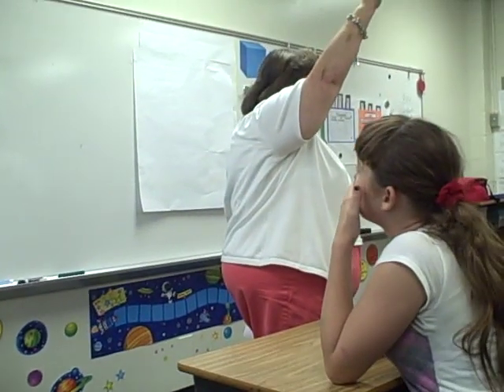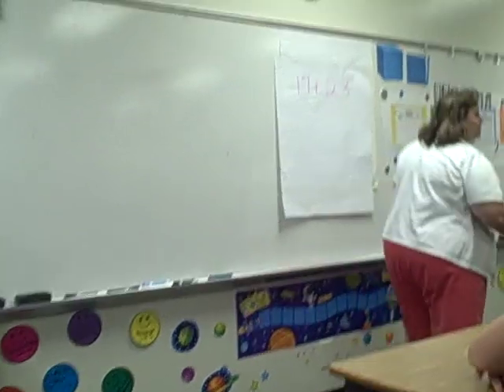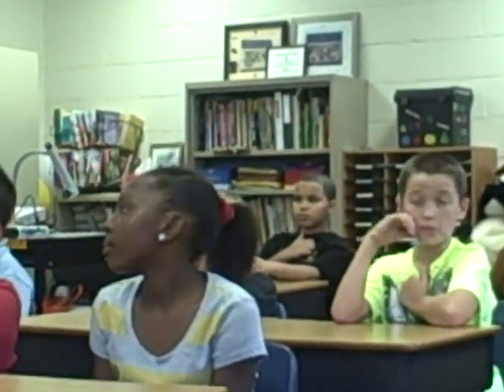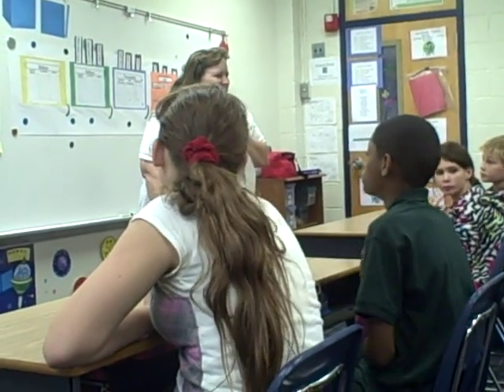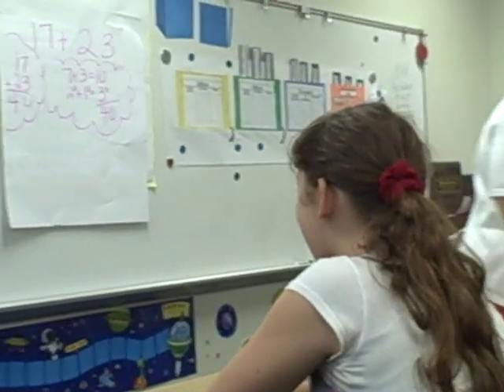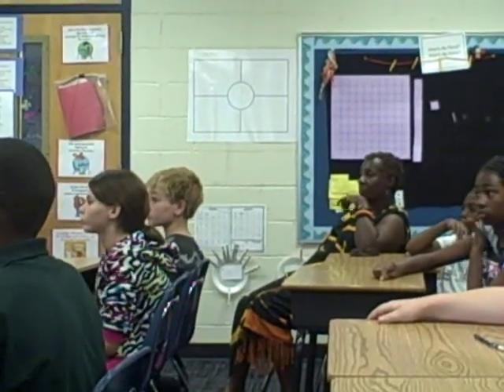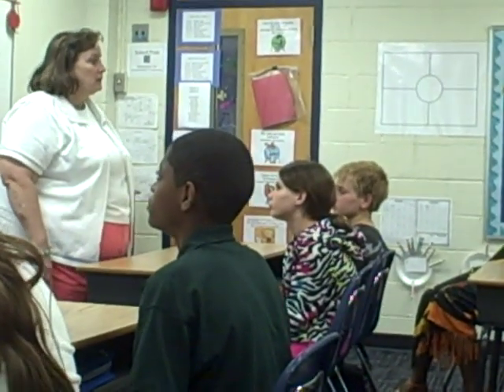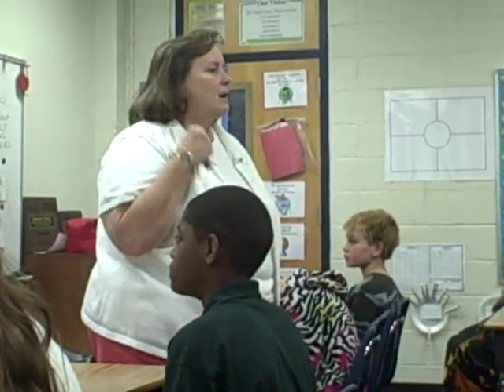Fifth Grade Small Group Number Talk #1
Mary begins a number talk in 5th grade small group math.